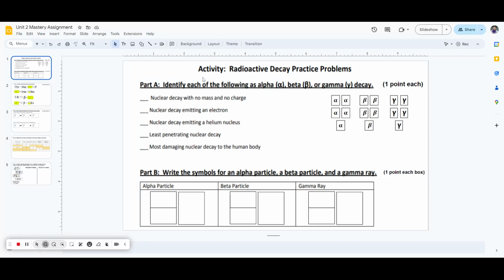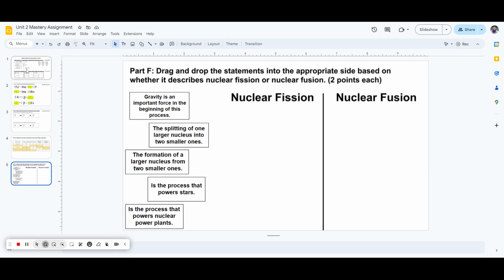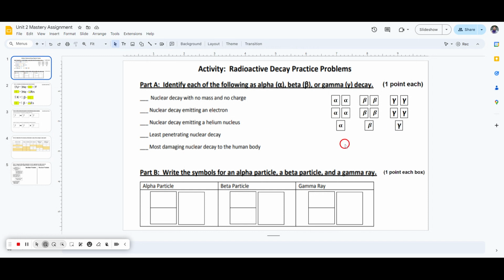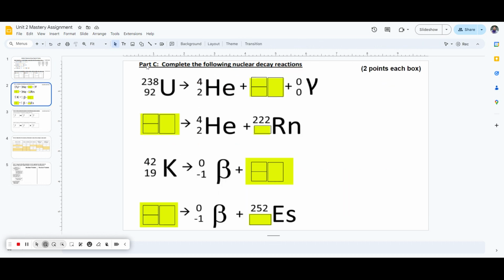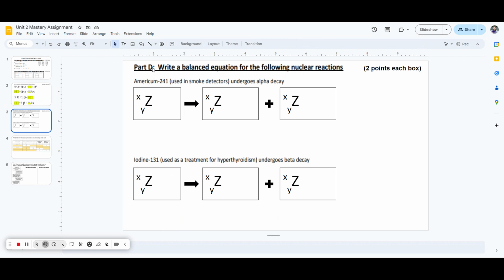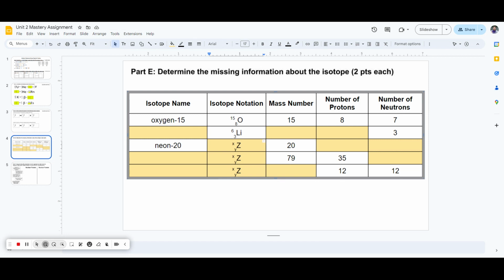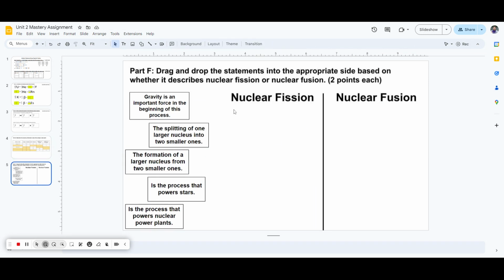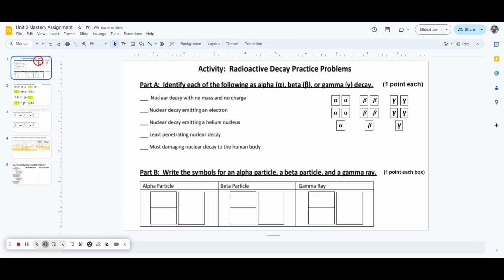Unit 2 Mastery Assignment Chemistry